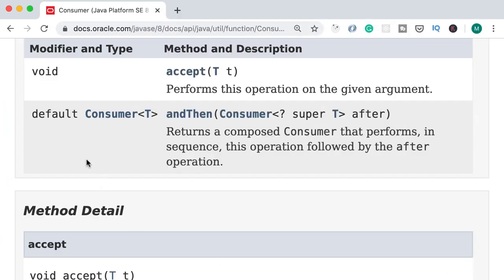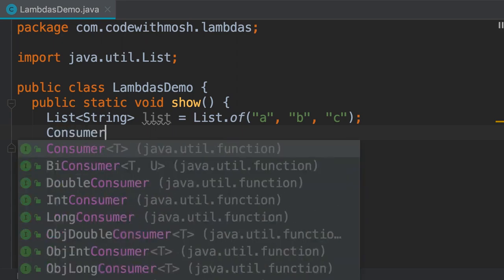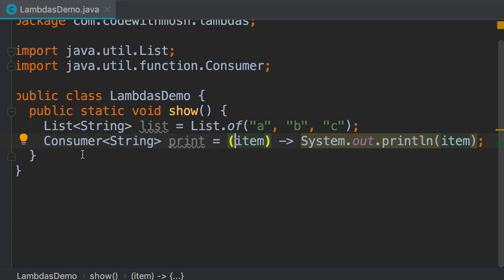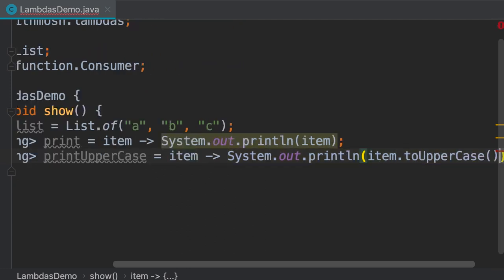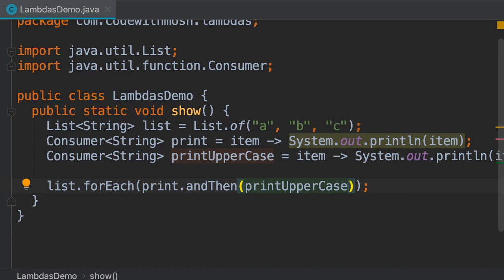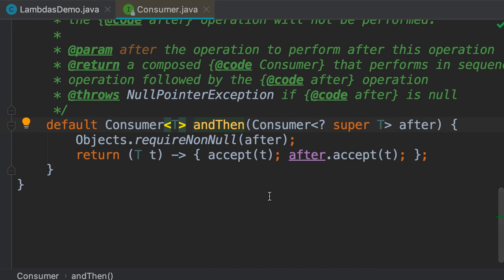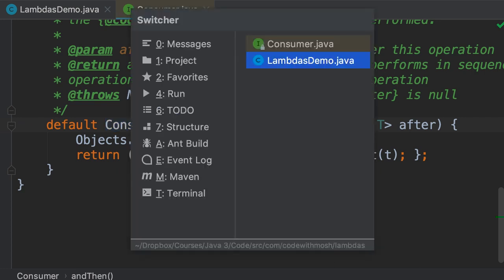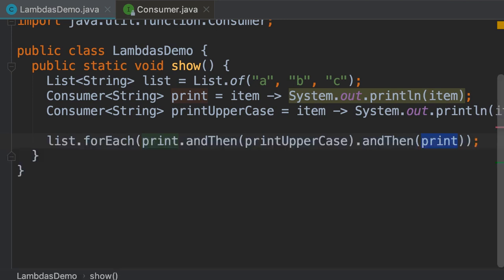49 Chaining Consumer